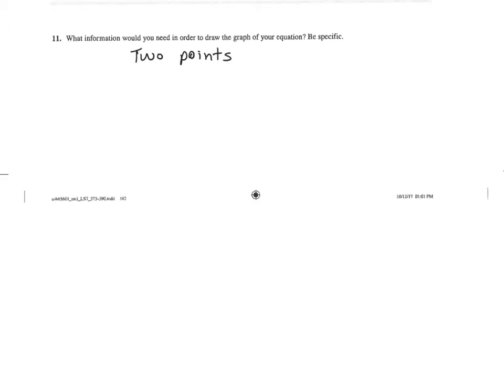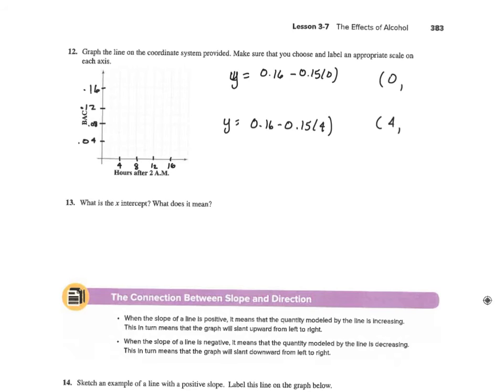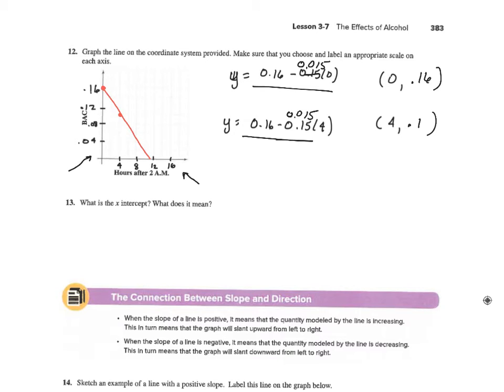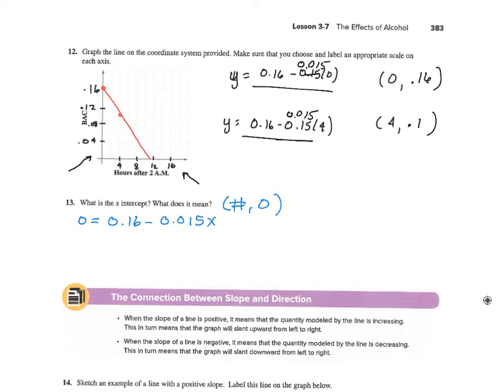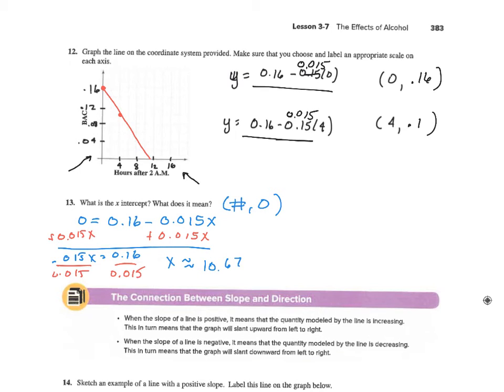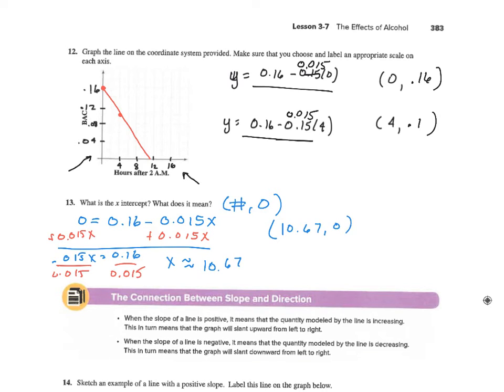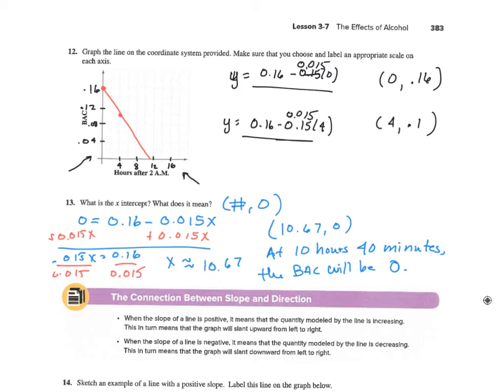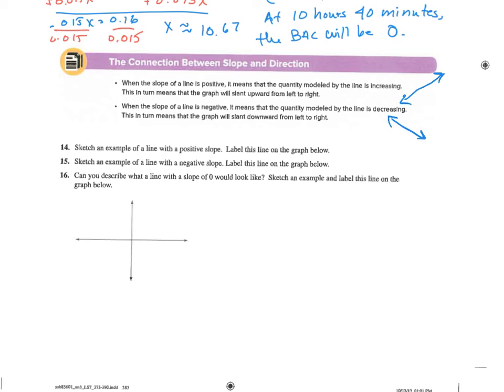3.7, pp. 382-383, #11-16